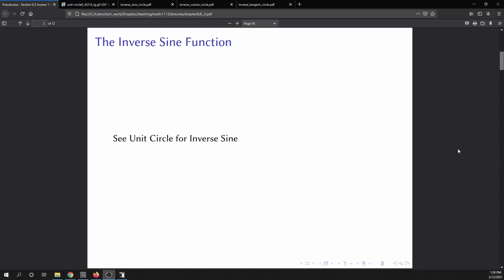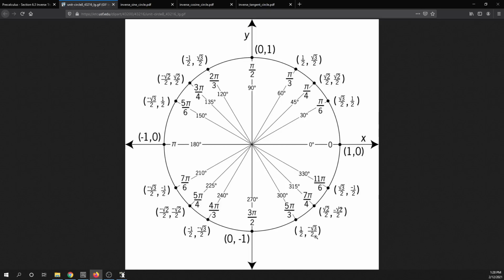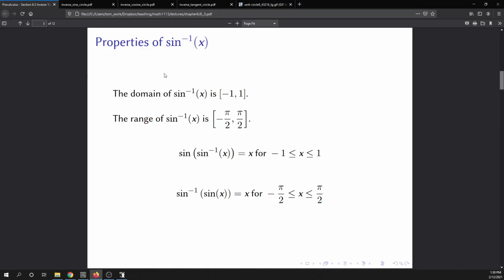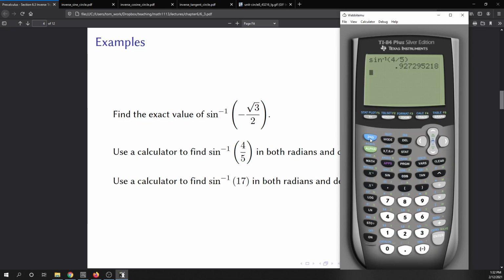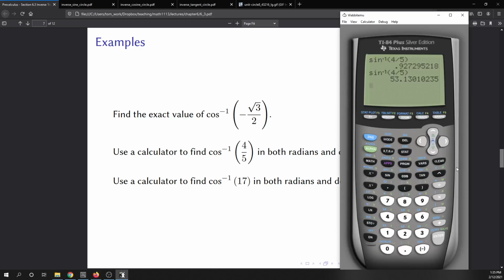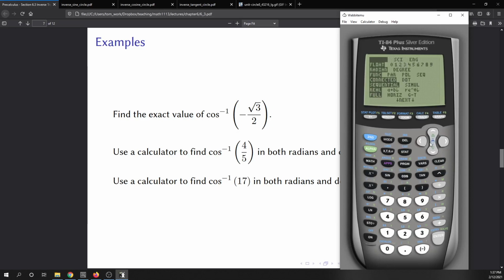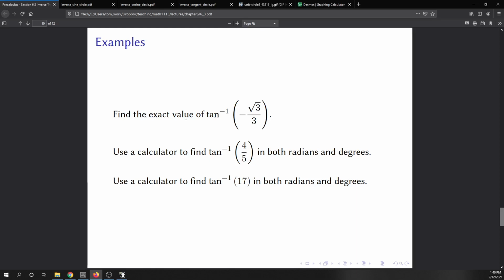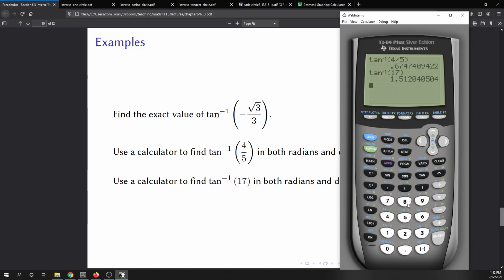Calculating Values of the Inverse Trigonometric Functions